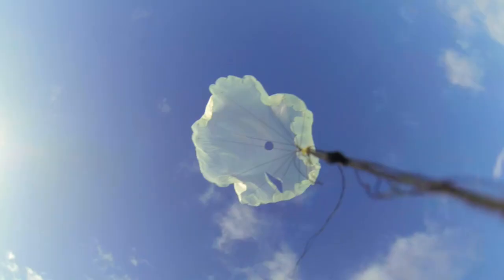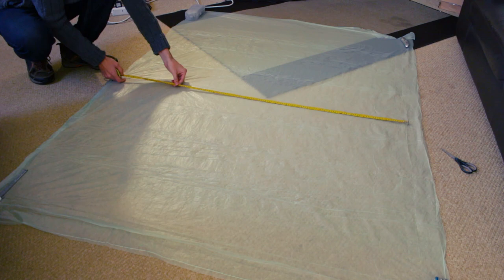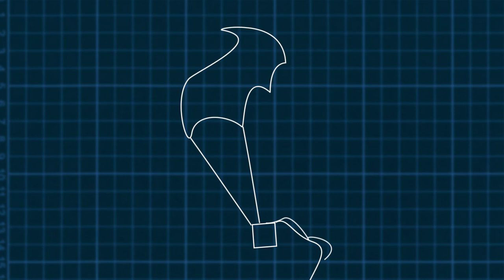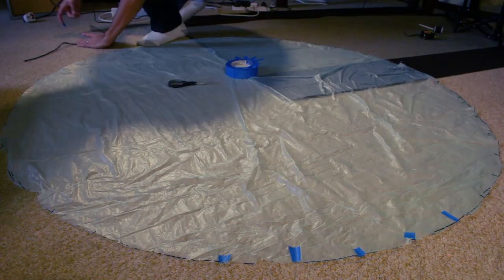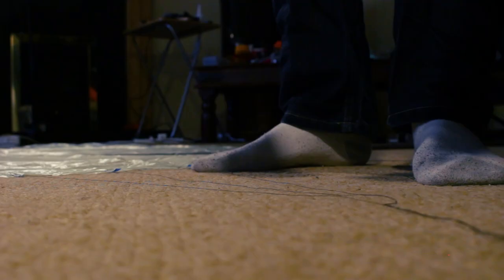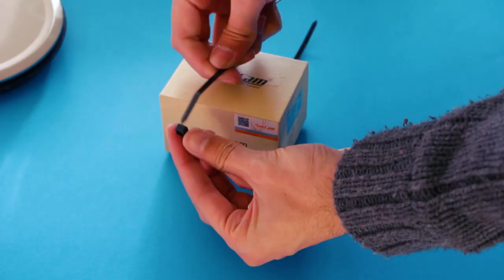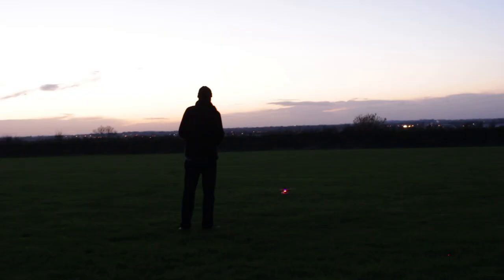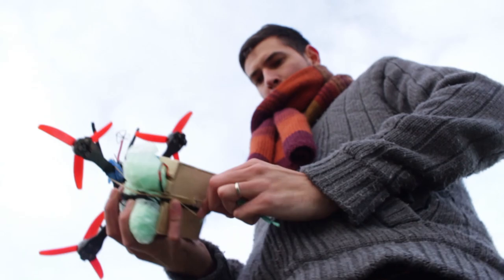How to make a homemade parachute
It's time to learn how to make a proper parachute, it's one of the easiest projects of all times, cheap as well. So we will drop it from a drone because it's big, normally I will throw it my self, but it might not have time to open, so dropping it from a drone will elevate it enough to make a good parachute drop.

I'll also used some electronics to make a flashing light to make the parachute visible at night time.

This parachute is excellent for a cansat project.